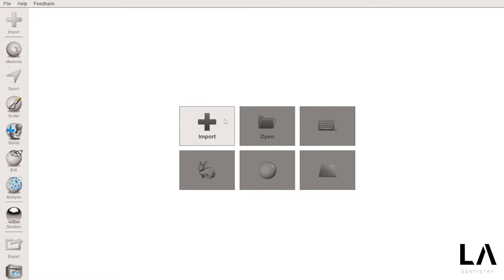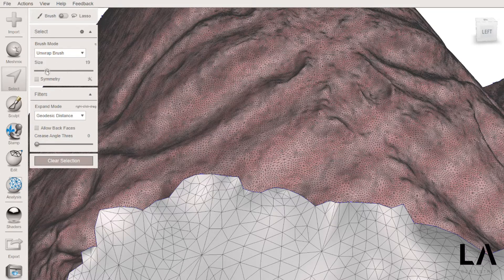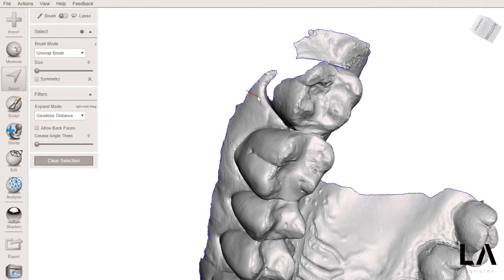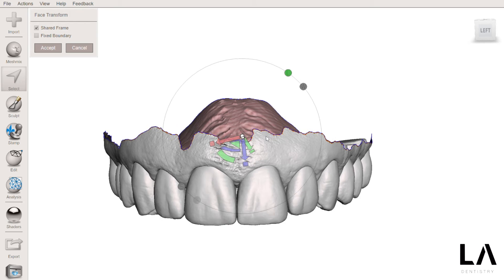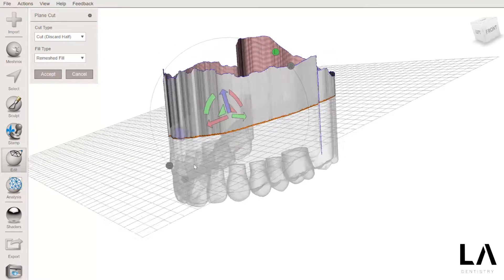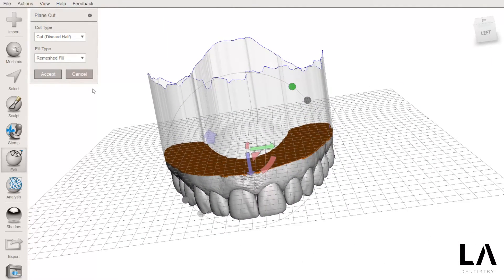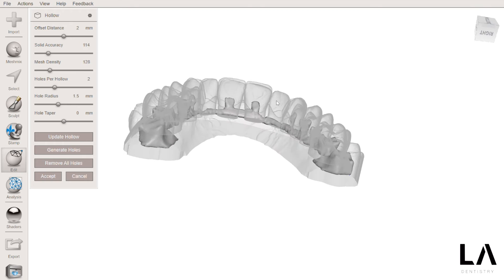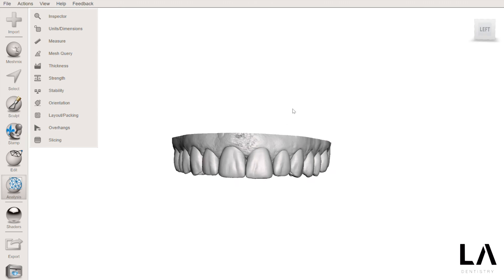How to Prepare a Wax-UP for 3D Printing in Meshmixer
Preparing a Wax-UP for 3D Printing with Meshmixe.r

If you have suggestions for topics you'd like to see discussed, please leave them in the comments below.